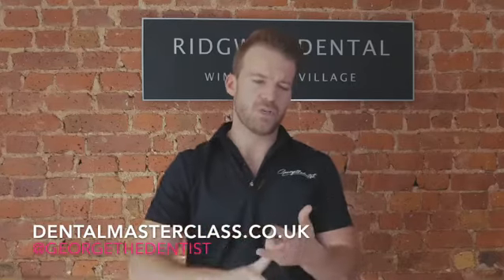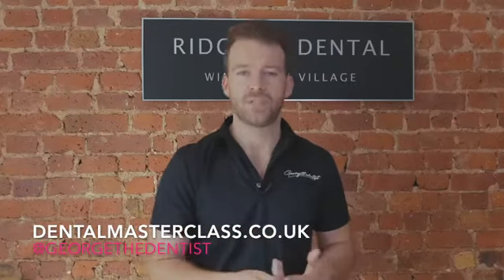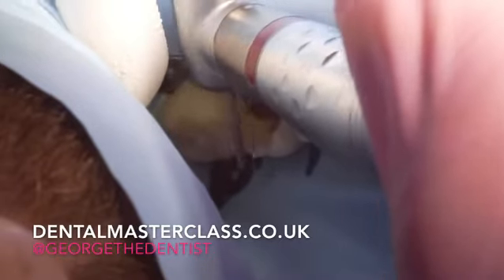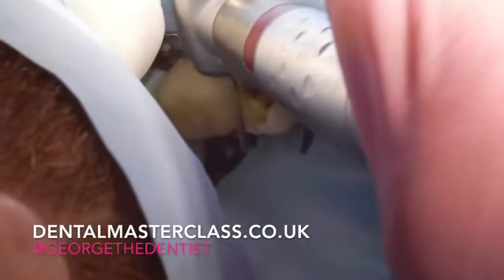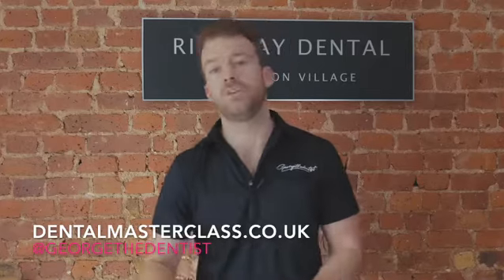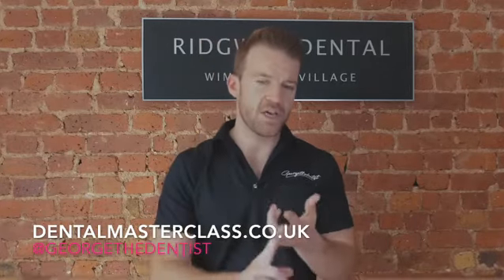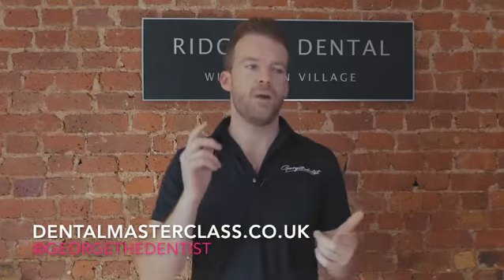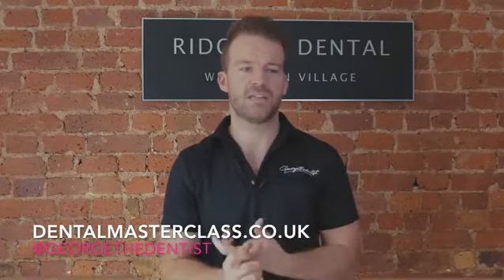What 3 things do you wish you had been taught early on in your career?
Coming soon... dentalmasterclass.co.uk